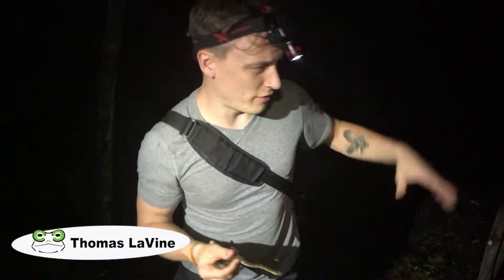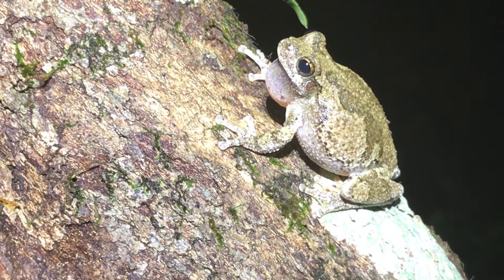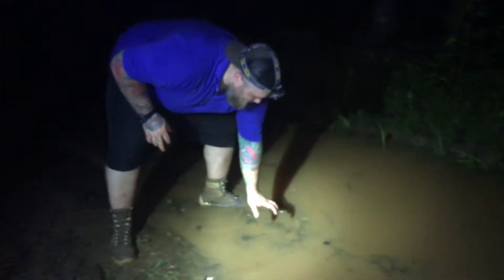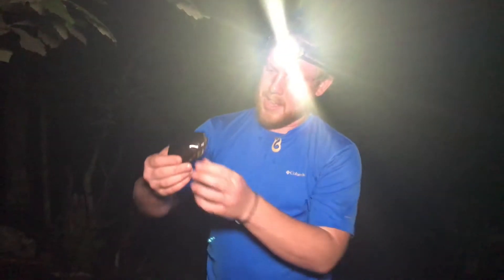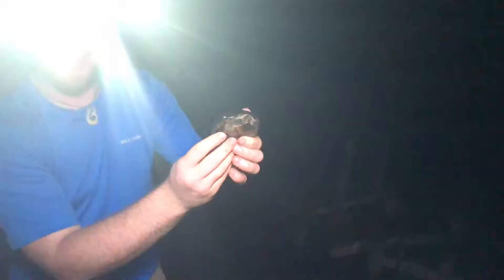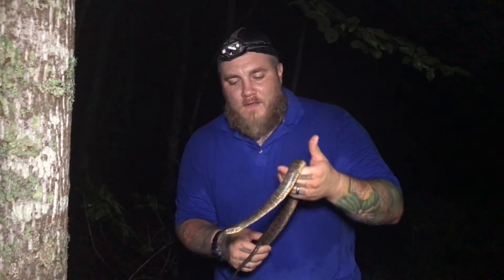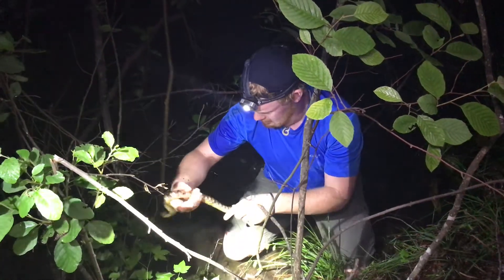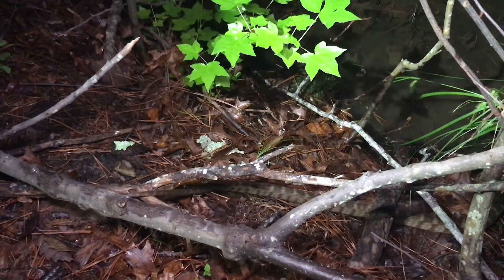South Carolina Herping after Dark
On this episode Thomas and Stan are joined by special guest Ben Stegenga from the Orianne Society.  Come join the adventure as they search the South Carolina woods after dark.